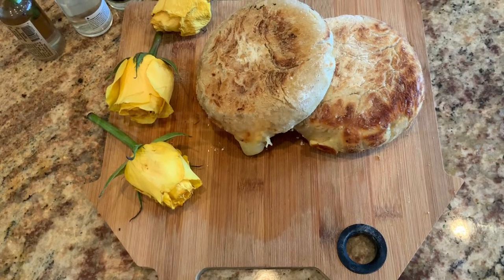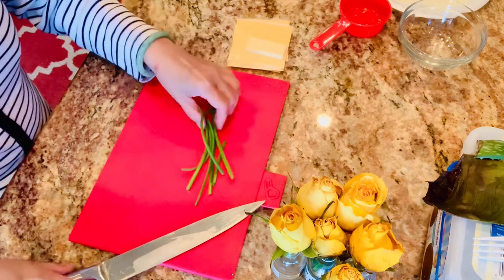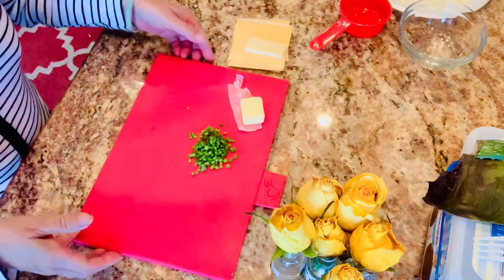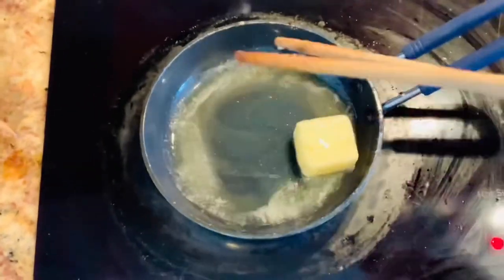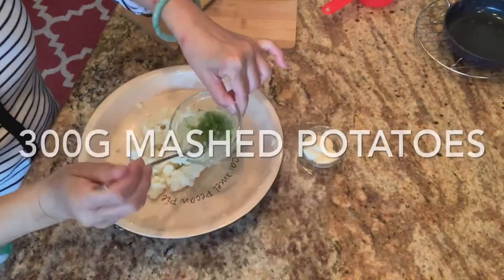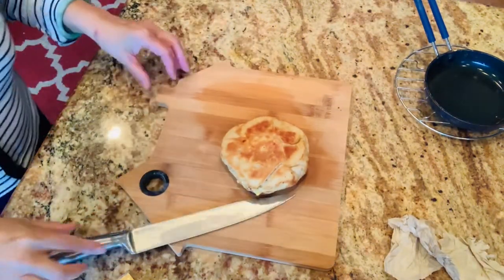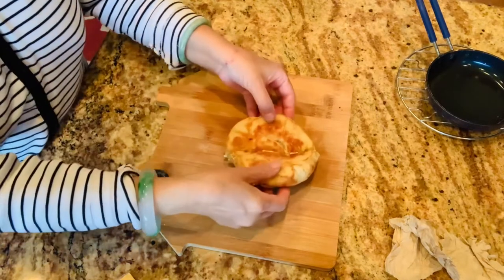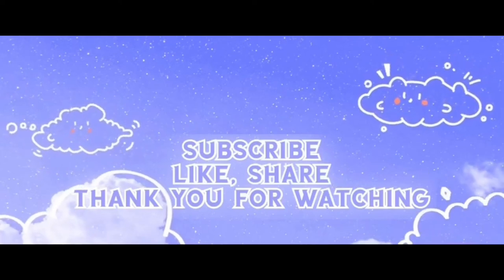No oven-Cheesy potato bread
Today I make No oven-Cheesy potato bread. I shared with you how to make mashed potatoes super fast. With potatoes mash as a stuffing I can make bread. I add cheese, too. The result is crunchy bread with soft, flavorful and cheesy stuffing. The best part is no oven needed.

And the channel:
From Home to garden